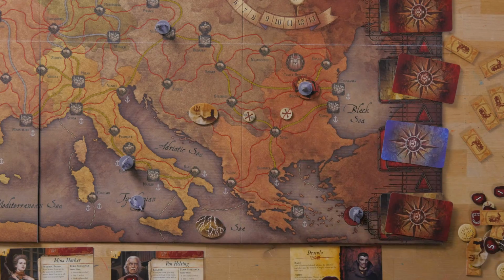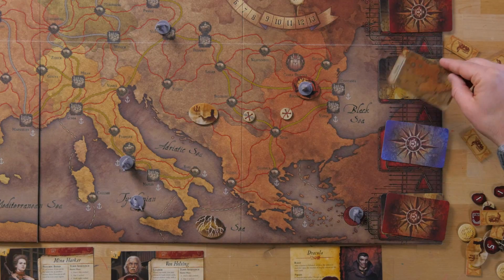Teaching Ethics with Games - Episode 4. Assigned Roles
From Tabletop Games to the Classroom - a series of videos presented by the Edmond J. Safra Center for Ethics and the Derek Bok Center for Teaching & Learning, this series of videos explores ways in which we can use game design principles to create fun and effective learning experiences for our students. Games are fun and people spend lots of time of effort playing them. Is there anything that we can learn, as teachers, from games to improve our classroom activities and homework assignments?

In this episode, we discuss the idea of assigning different roles to  students and the educational benefits of doing so. By letting students play different roles we can easily create interesting dynamics in the class, and challenge students to deal with each other.

In this video:
Tomer Perry, Research Associate, Edmond J. Safra Center for Ethics, Harvard University
Noelle Lopez, Learning Lab Fellow, Derek Bok Center for Teaching & Learning, Harvard University